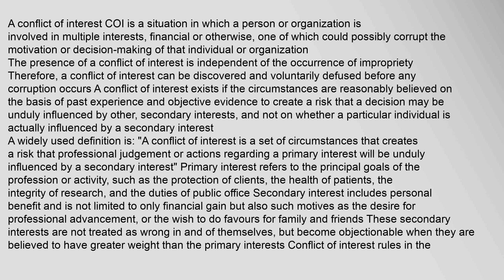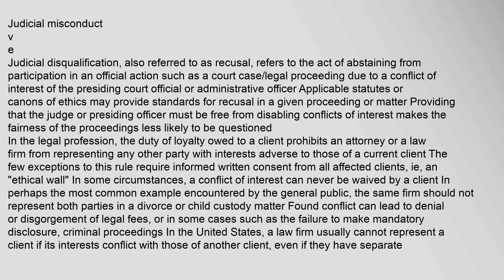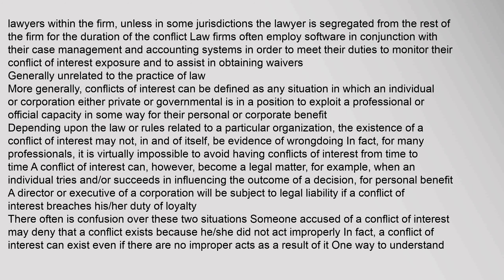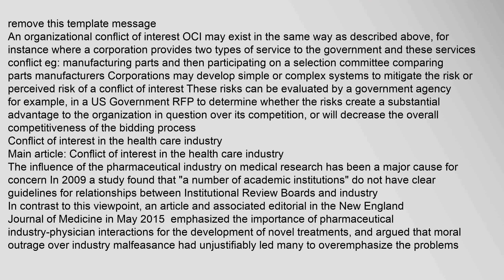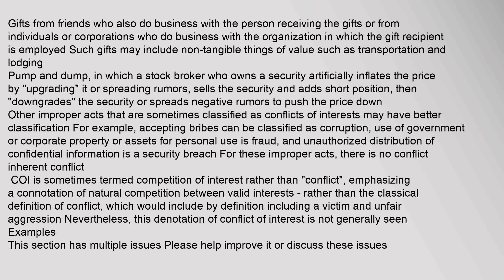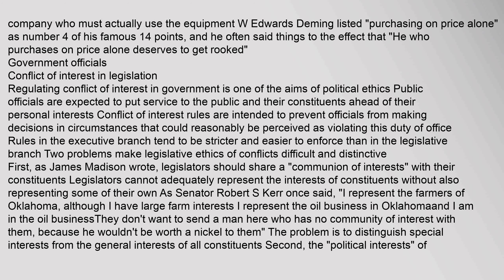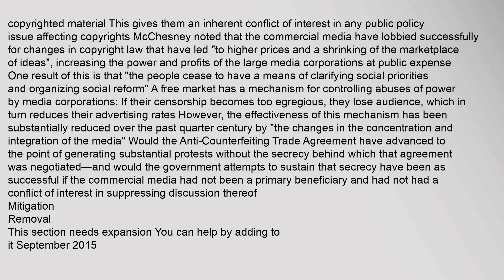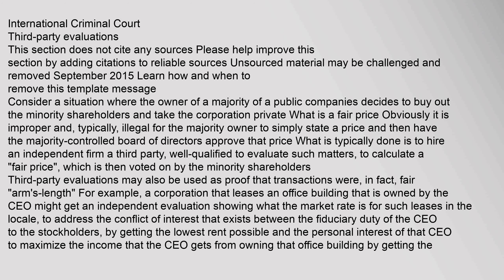Conflict of interest